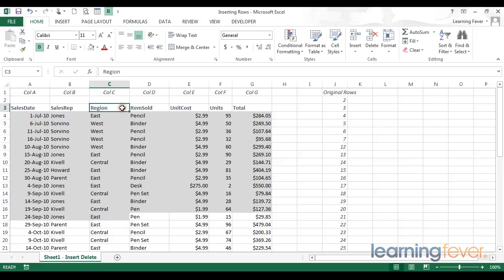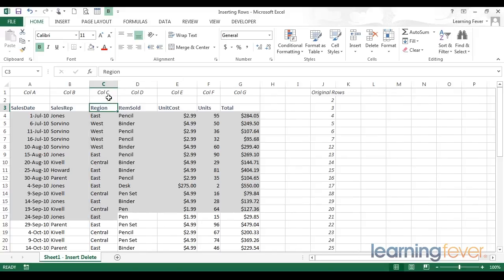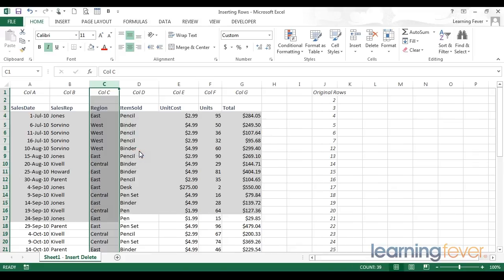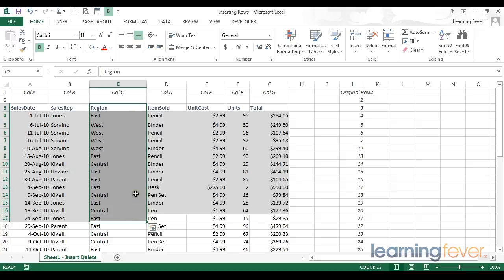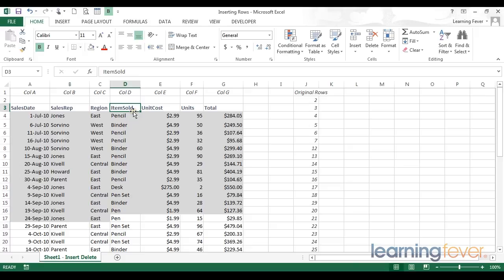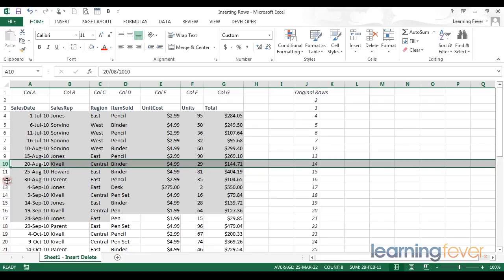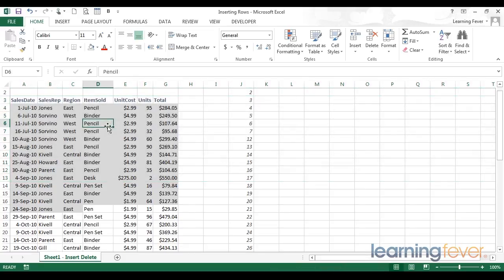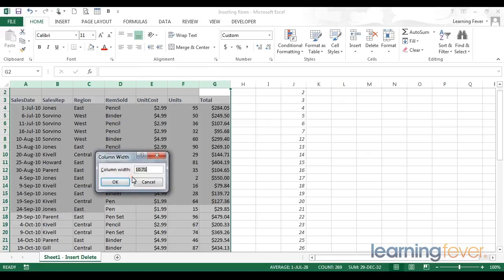Excel Tutorial For Beginners - Changing Columns Width & Row Height